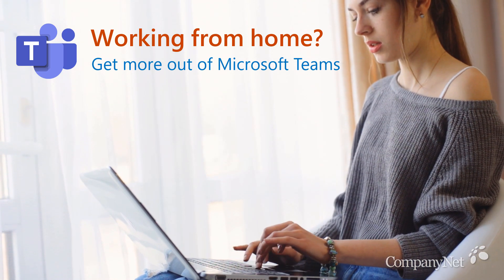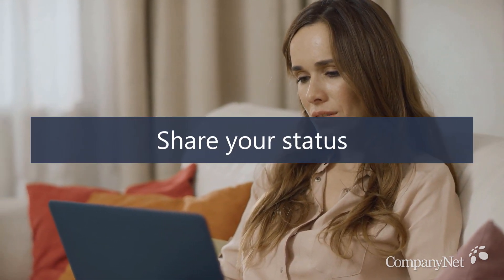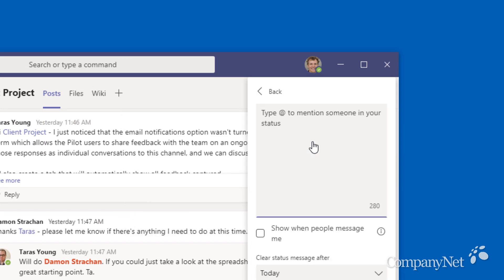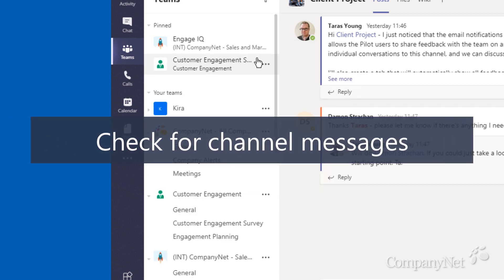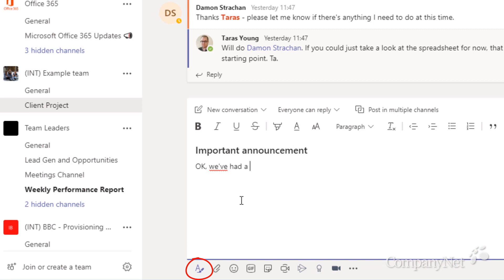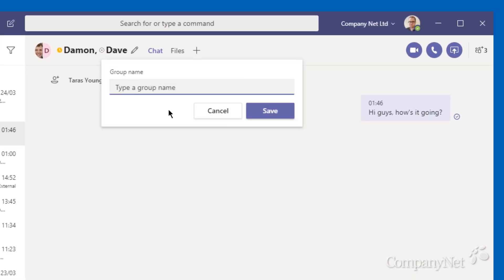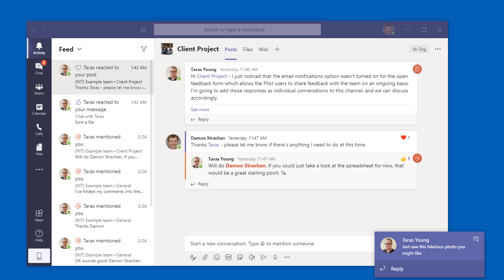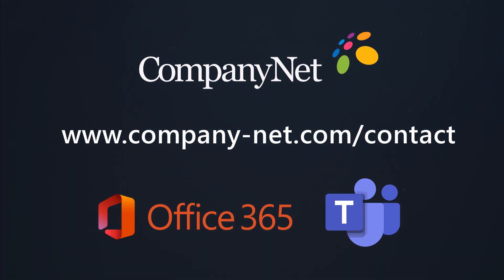Working from Home with Microsoft Teams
Get more out of Microsoft Teams and stay productive while you're working from home.

The current global COVID-19 coronavirus pandemic means many people have to work from home, often for the first time.

The CompanyNet team works with major organisations to help them get Microsoft Teams and Office 365 up and running. We share some tips and best practices to getting value and productivity out of Teams when you're WFH.